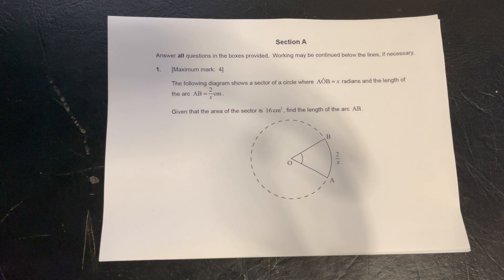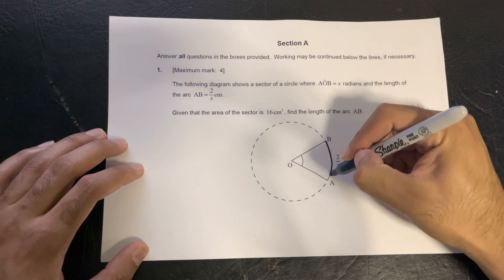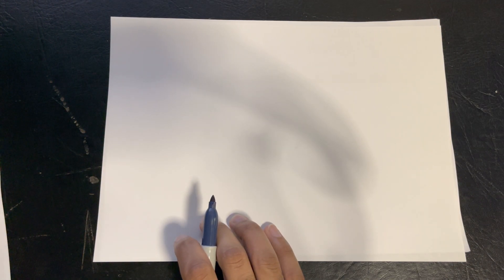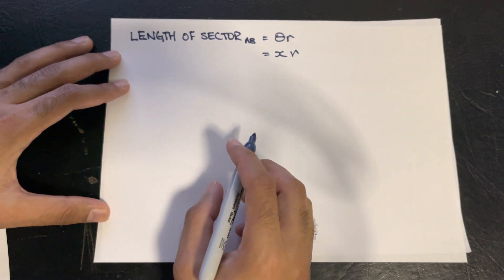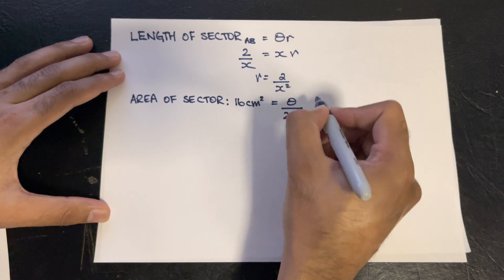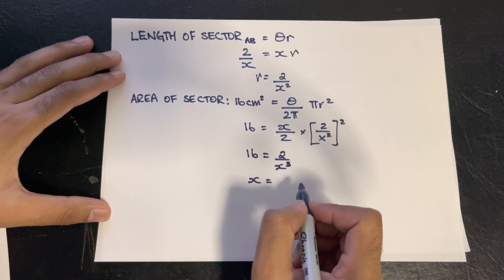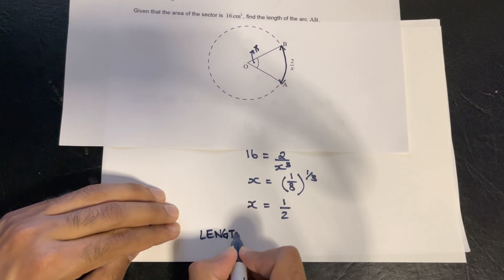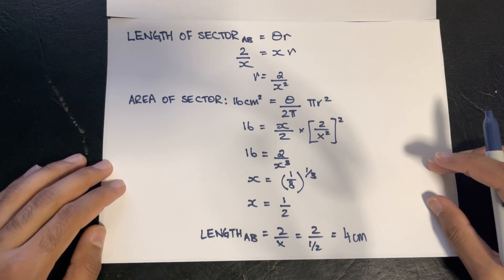IB HL Math - Geometry Question: Sector AOB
The following diagram shows a sector of a circle where AOB = x radians & the length of the arc AB = 2/x cm. Given that the area of the sector is 16cm squared, find the length of the arc AB.